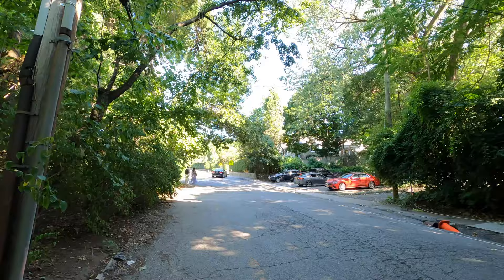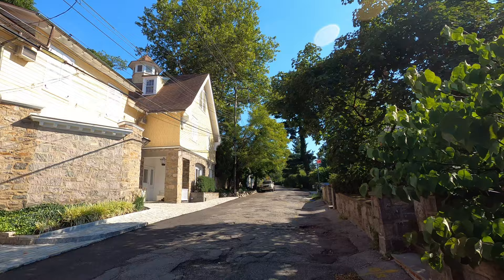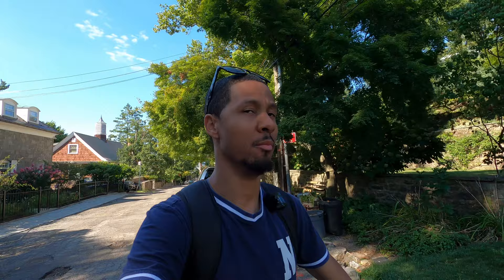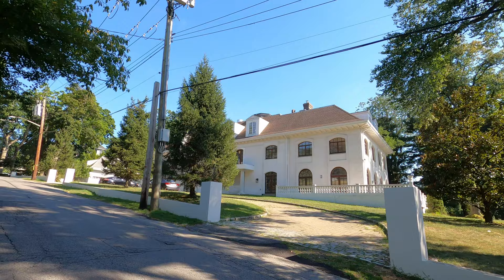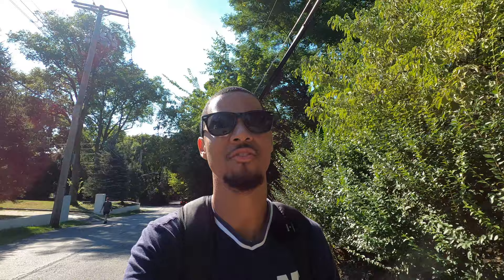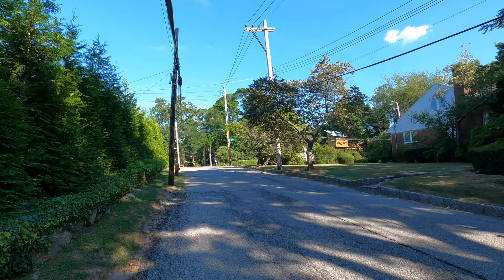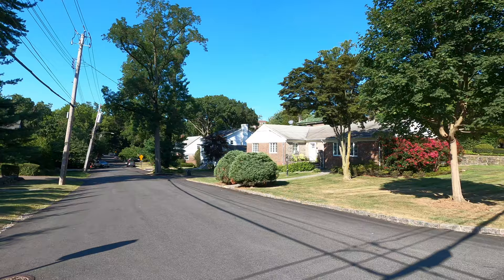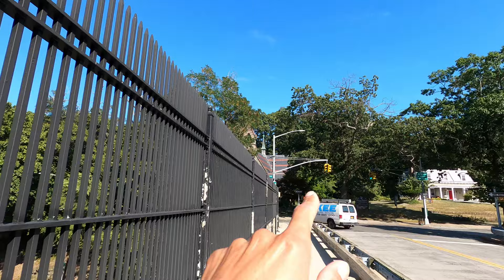Exploring Bronx - Exploring Riverdale | Bronx, NYC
Bronx, Riverdale, Exploring NYC, Walking NYC, Exploring Bronx, Walking Bronx, Bronx Walking Tour

In this vlog, I explore the beautiful neighborhood of Riverdale in the Bronx. This neighborhood is residential with a lot of beautiful houses, lots of nature, gives you a feel like your outside NYC. One of the main streets in the neighborhood is Riverdale Avenue. It borders Yonkers in Westchester County. Hope you enjoy this video, stay tune for more.